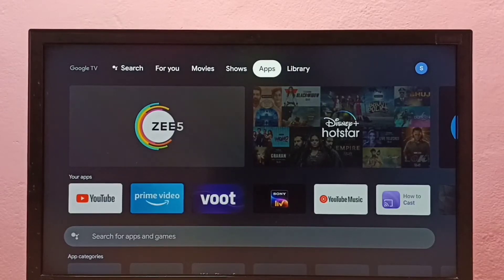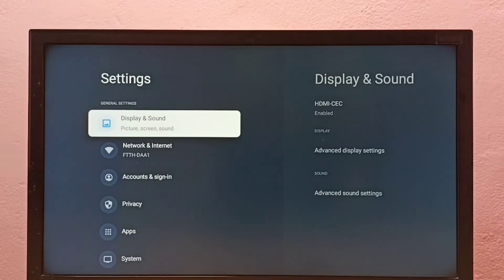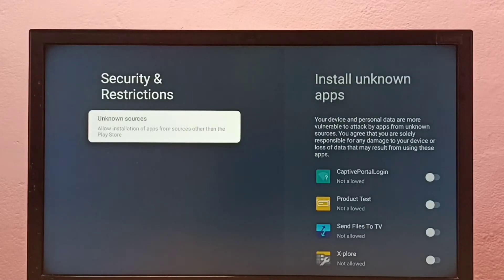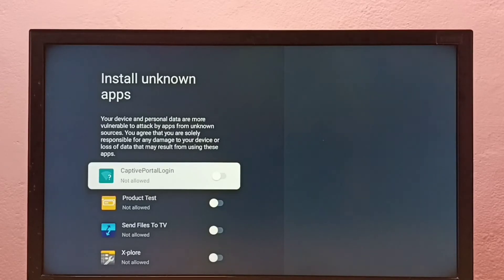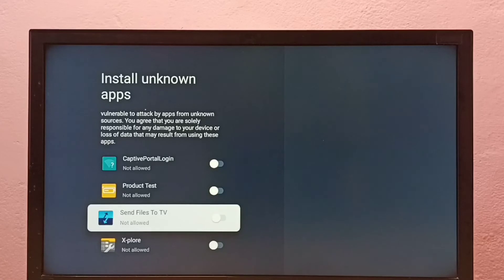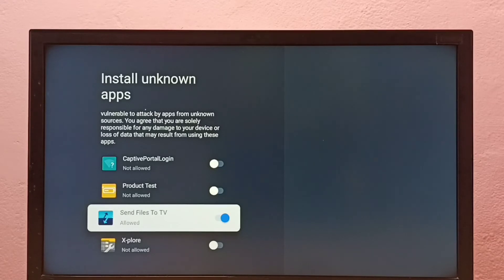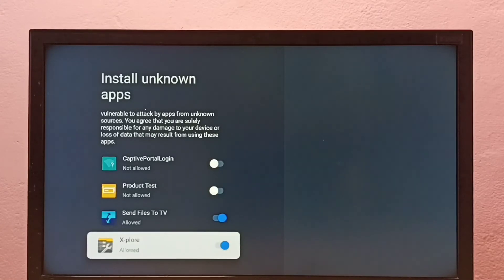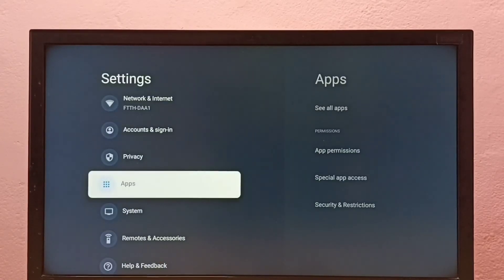How To Install Apps From Unknown Sources in ONIDA Android TV | Fix Android App Not Installed Error